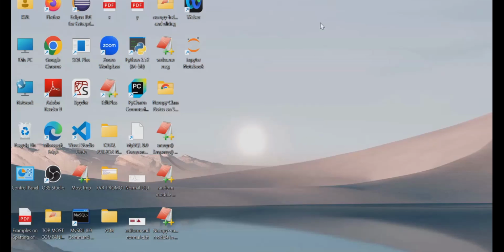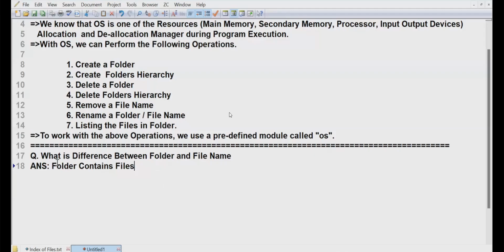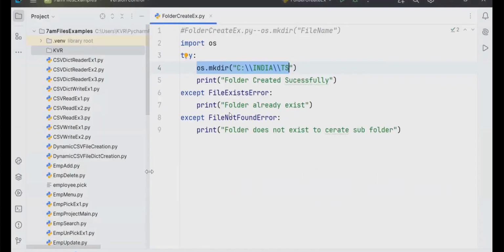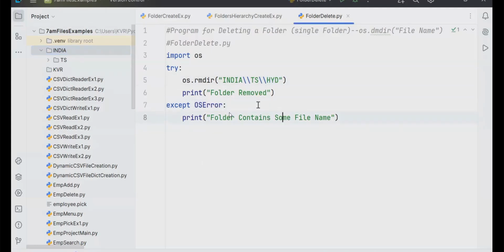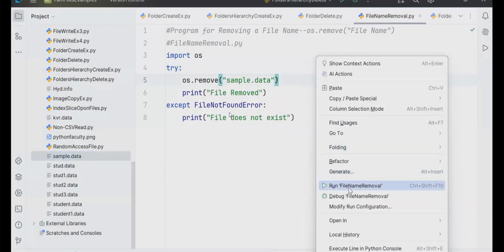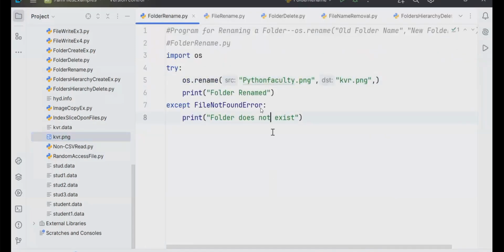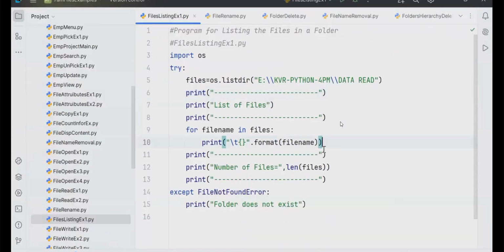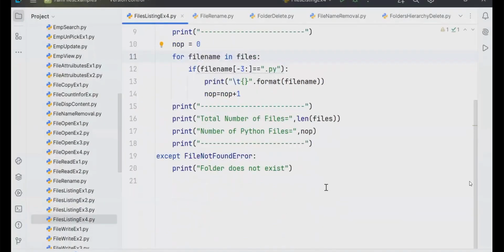WORKING WITH OS BASED OPERATION NOV 20 2024